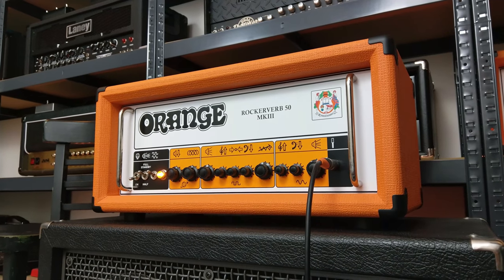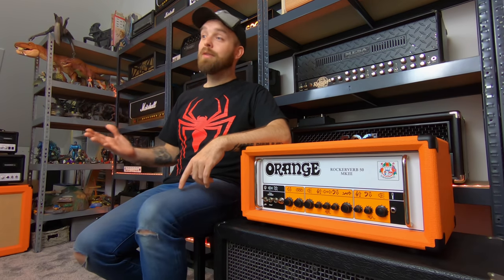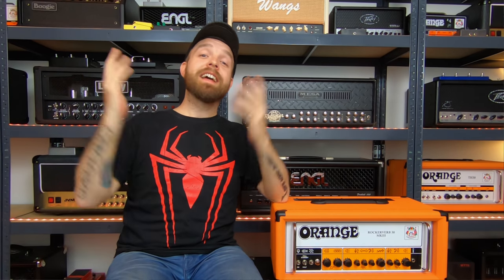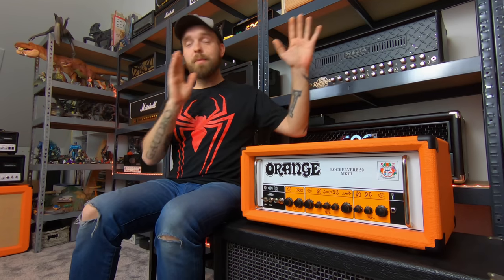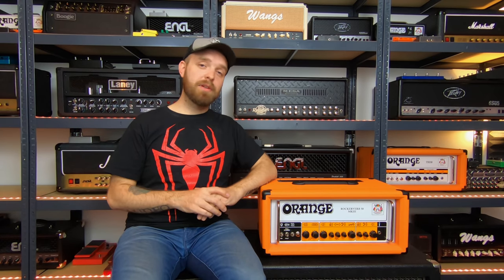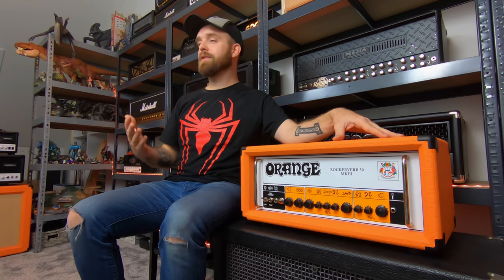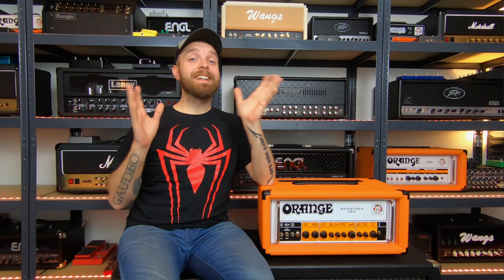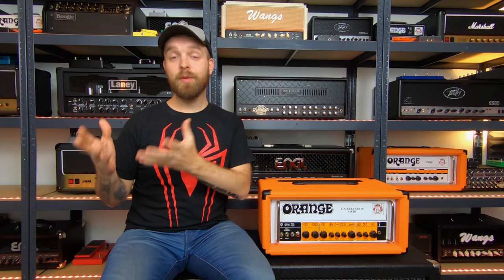Blind test #3! Orange Rockerverb vs Helix Mandarin Rocker!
Can you tell which one is which? Let me know your guess down below in the comments!